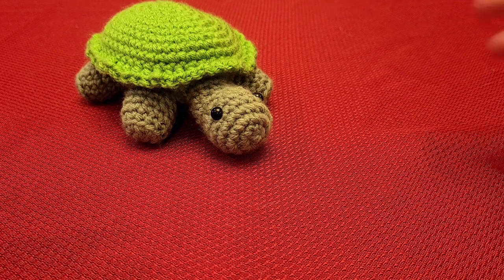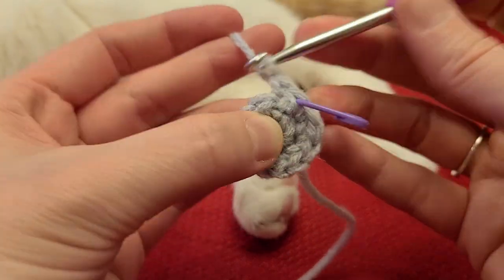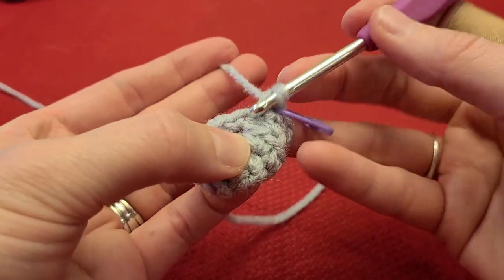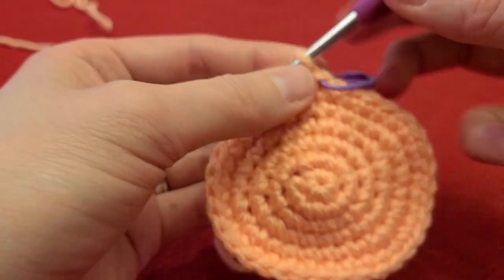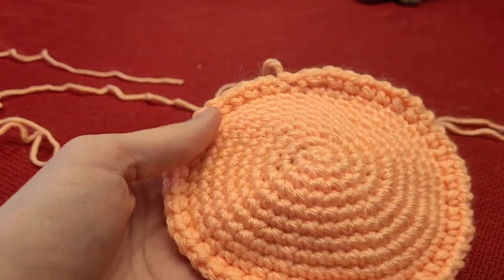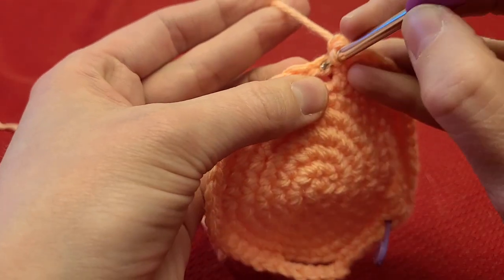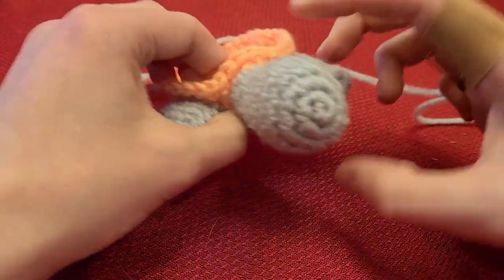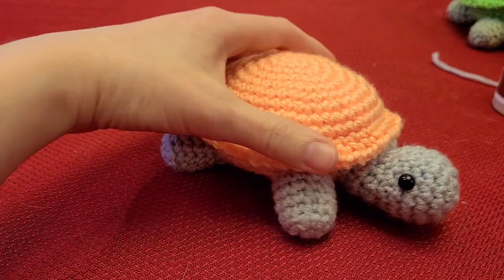Crochet Turtle. Crochet Along Tutorial.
Link to pattern

Crochet along tutorial for this adorable turtle